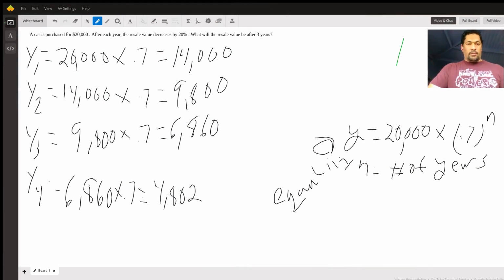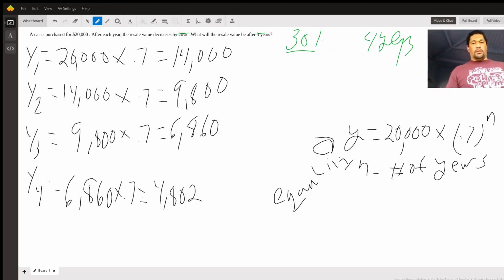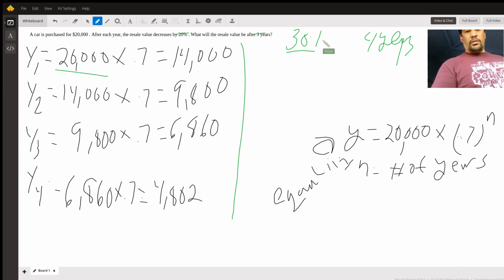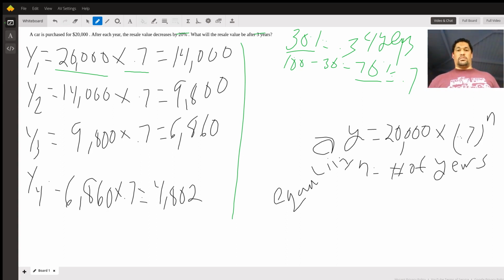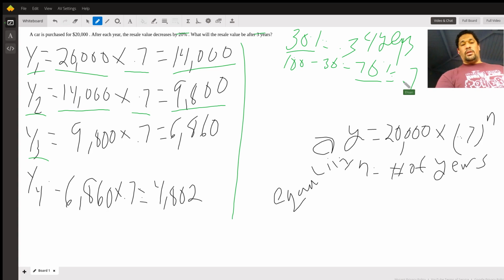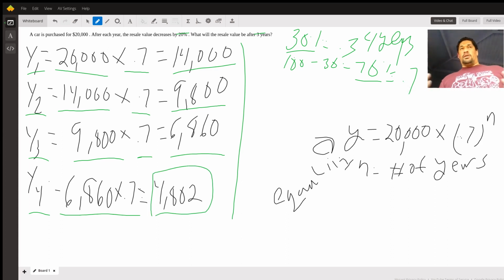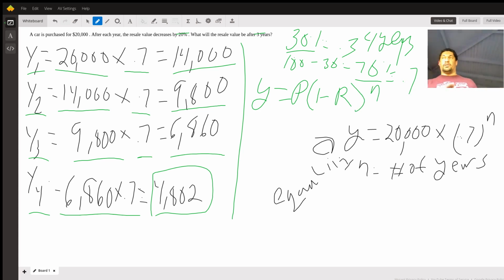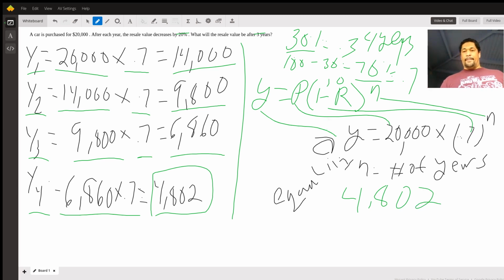Calculating compounded depreciation.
Question: A car is purchased for 20,000. After each year, the resale value decreases by 30%. What will the resale value be after 4 years?
A car is purchased for 20,000. After each year, the resale value decreases by 30%. What will the resale value be after 4 years?

Answered By:

Ehsan S.
9+ Years of Tutoring in Elementary Math